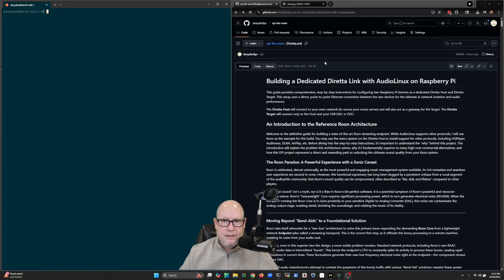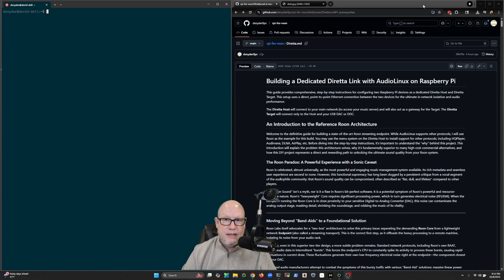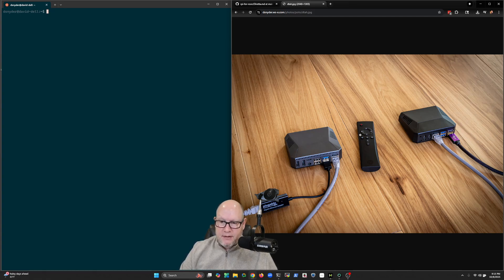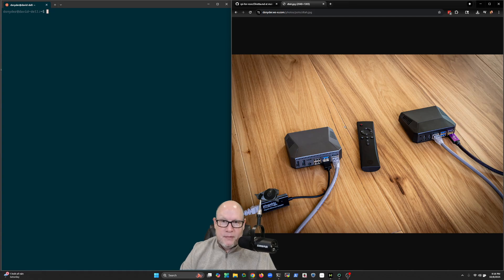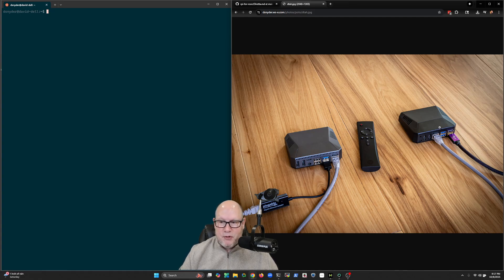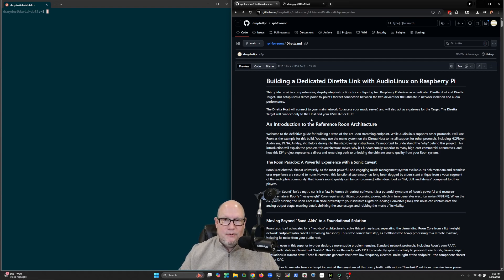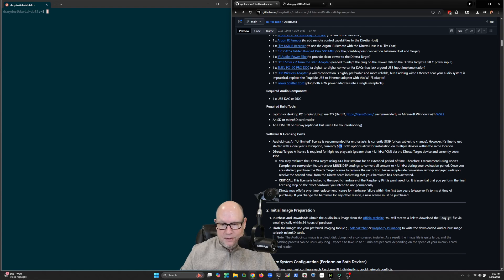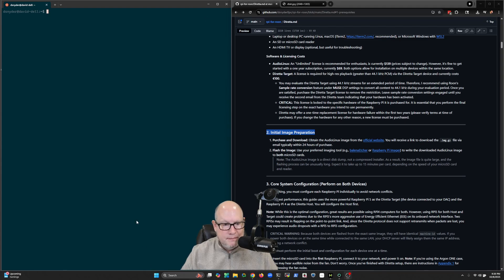01 Intro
Part one of a walkthrough for building a Diretta Host + Target pair from two Raspberry Pi computers. Details here: